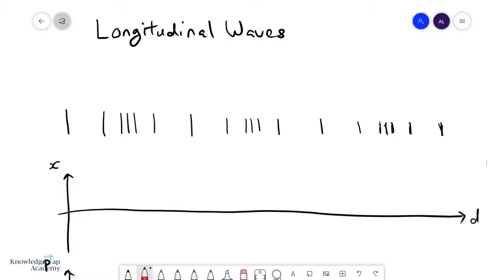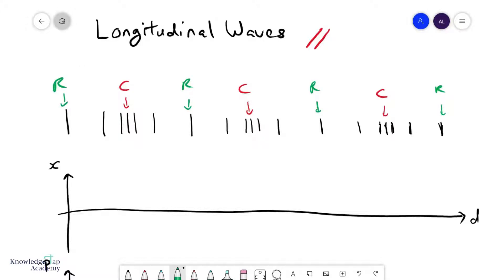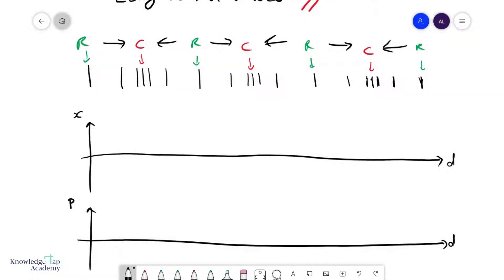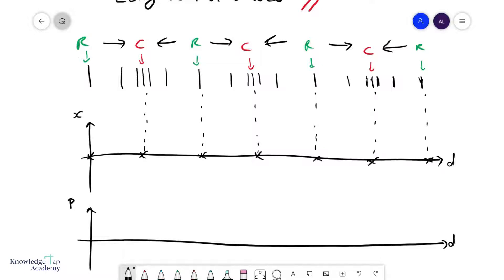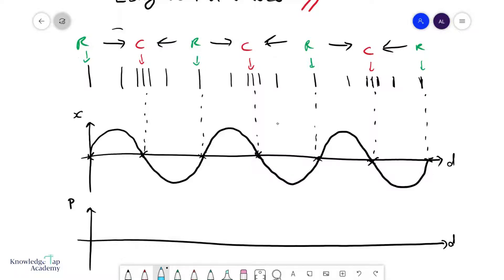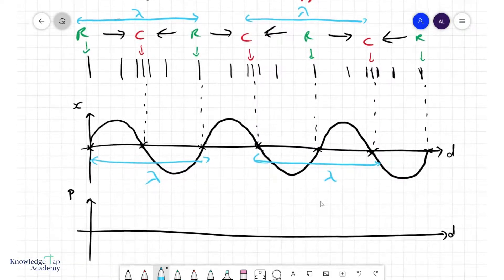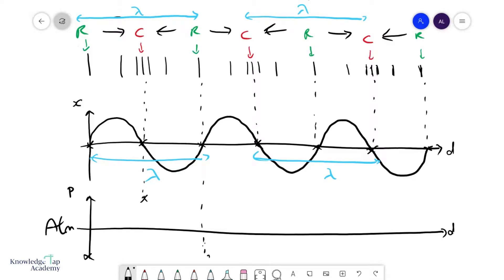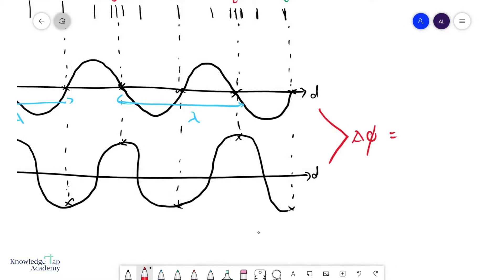GCE A Level Physics | Longitudinal Waves (Waves Chapter)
In the GCE A Levels, we must understand the representation of longitudinal waves. This video will discuss this, and also show how to visualise a longitudinal wave using a transverse representation. Longitudinal waves also create pressure variations and this will be mentioned as well.